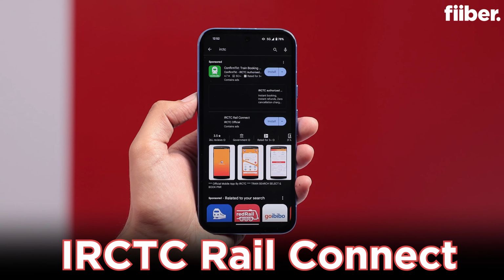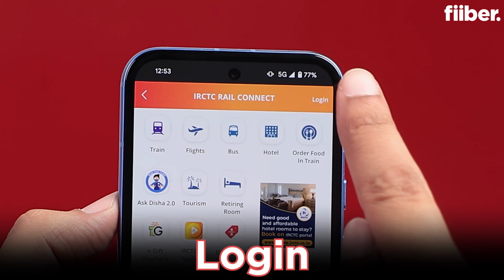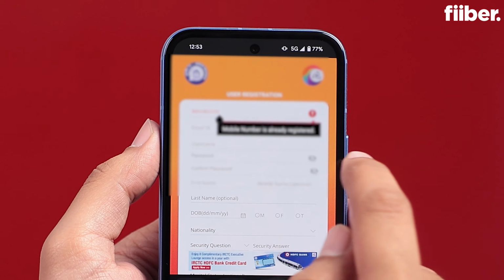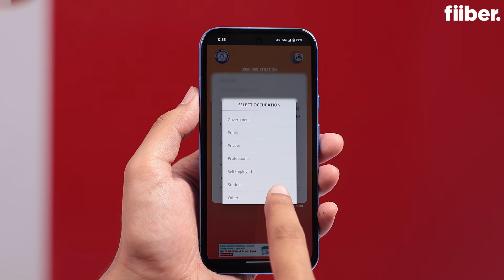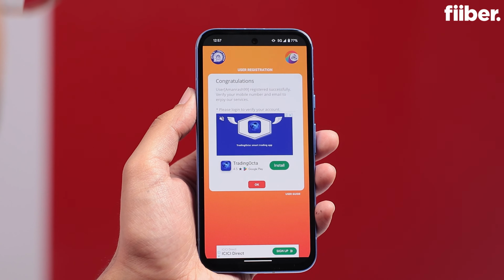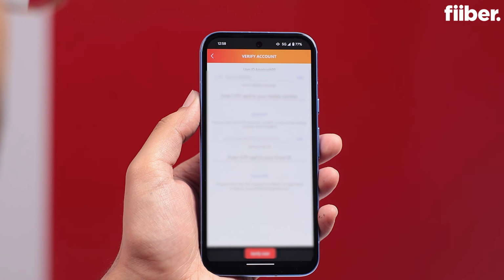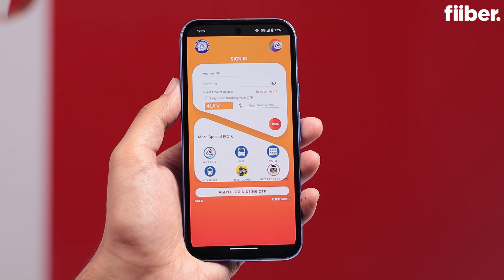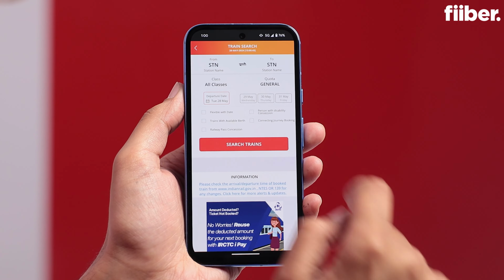How to Create IRCTC Account in Just 5 Minutes! 🔥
How to create an IRCTC account! In this comprehensive guide, we'll walk you through the step-by-step process of IRCTC registration. Learn how to sign up for a new IRCTC account, set up your profile, and start booking train tickets online with ease. Perfect for first-time users and anyone looking for a hassle-free IRCTC login and ticket booking experience. Don't miss these essential tips to get your IRCTC account up and running quickly and efficiently!